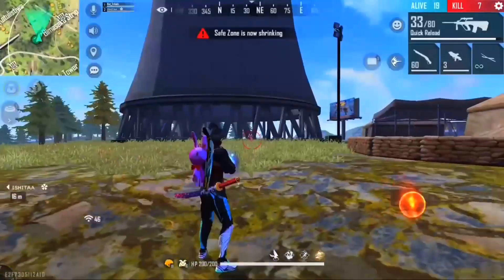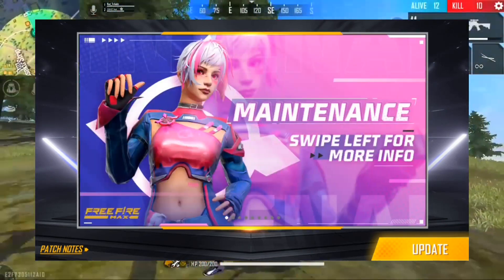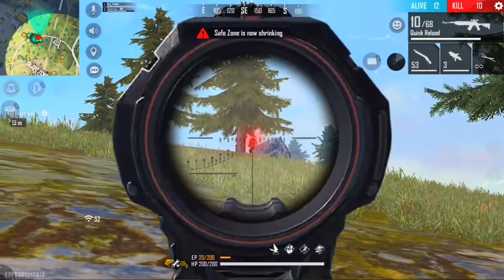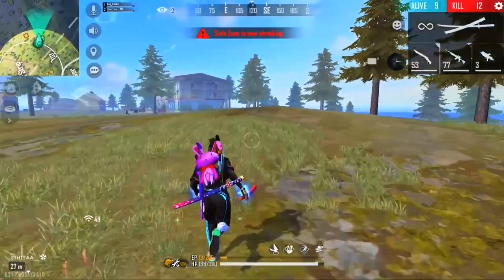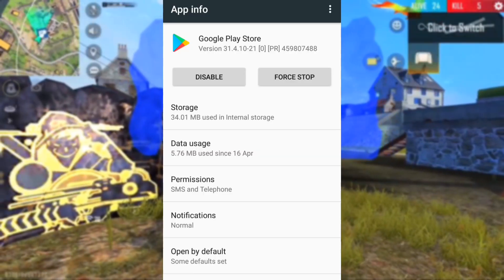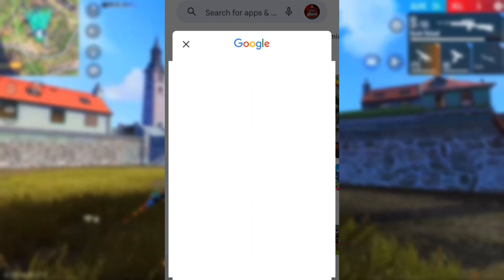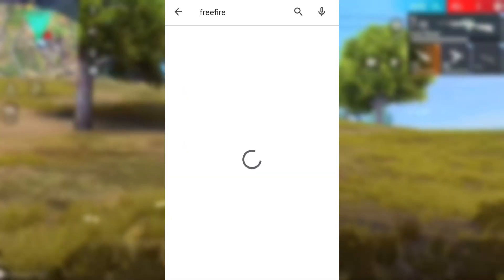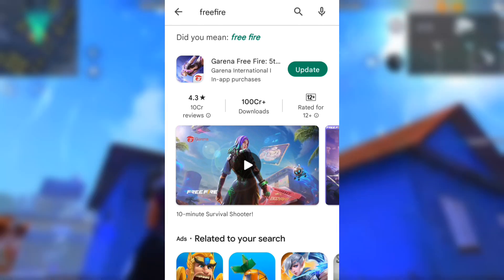NORMAL FREEFIRE എങ്ങനെ UPDATE ചെയ്യാം? 😱SIMPLE TRICK😍🔥freefire ob35 updation, freefire malayalam